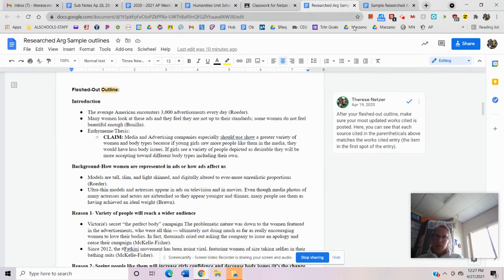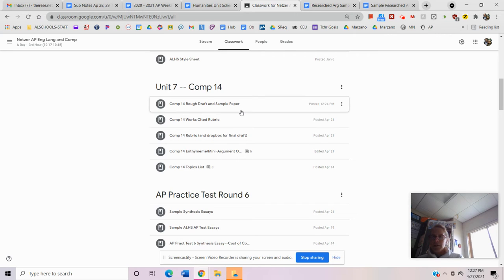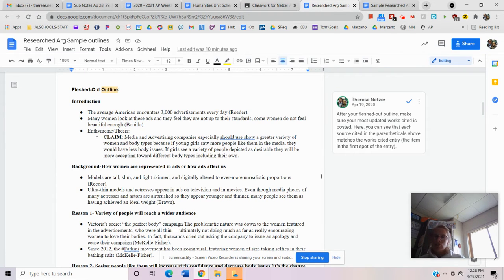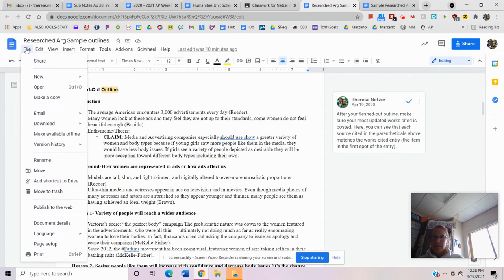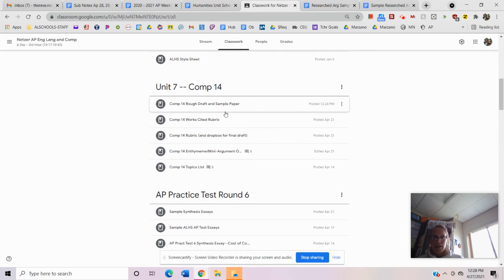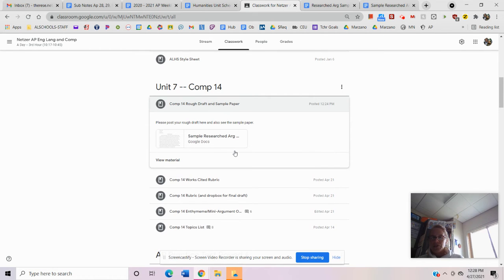Video for AP May 3